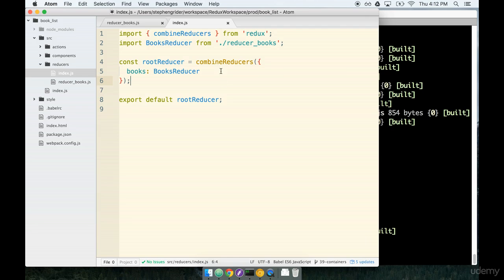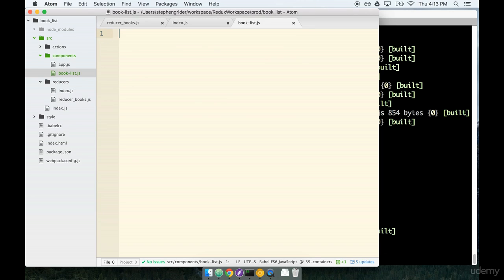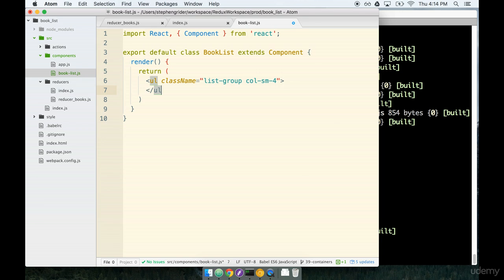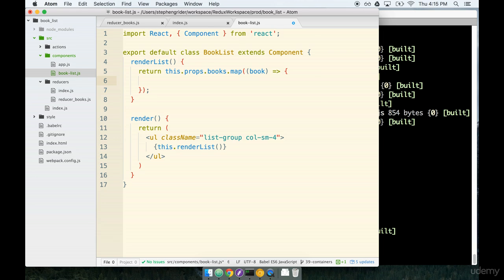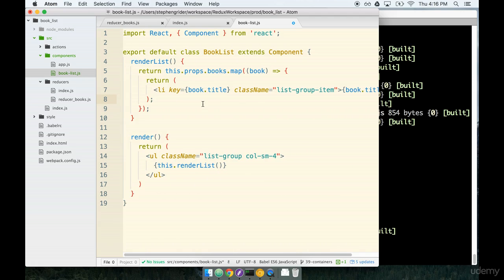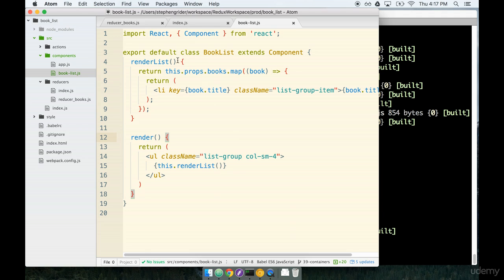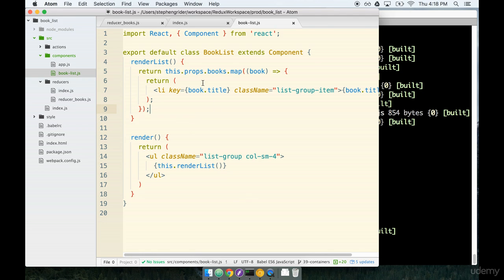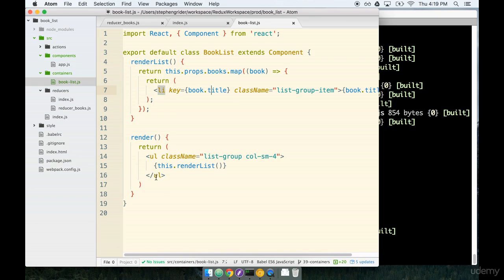040 Containers - Connecting Redux to React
040 Containers - Connecting Redux to React